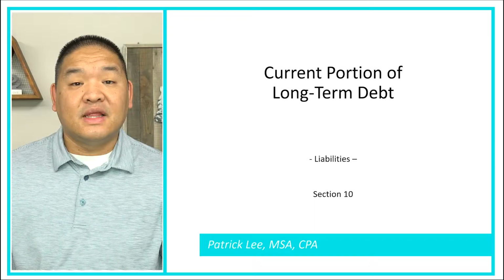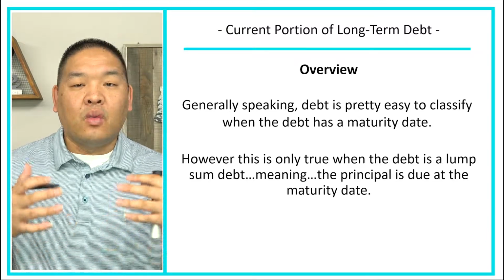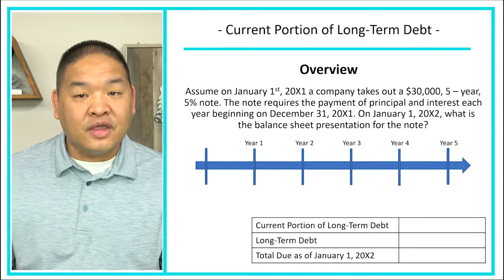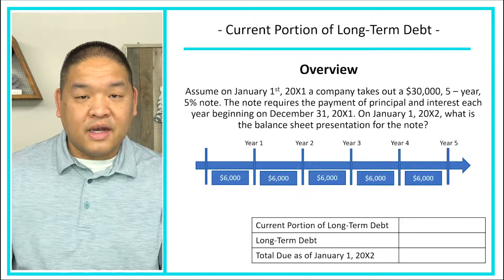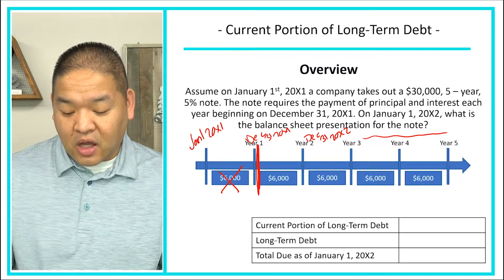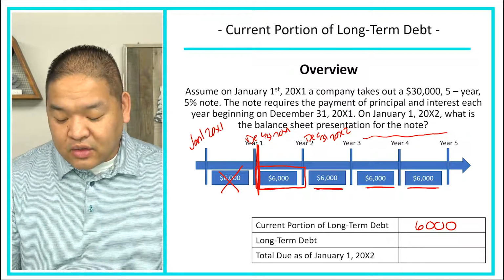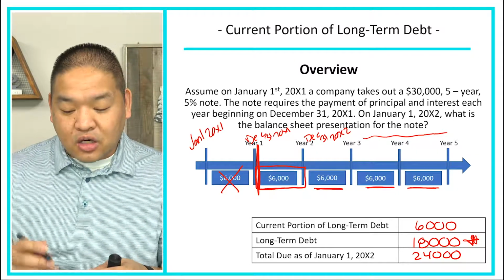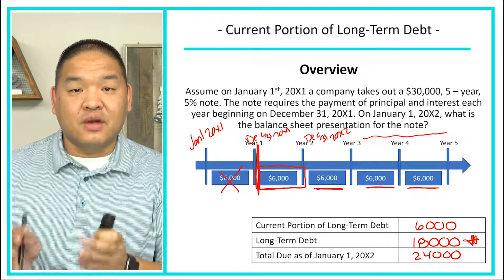Financial Accounting - Lesson 10.7 - Current Portion of Long Term Debt